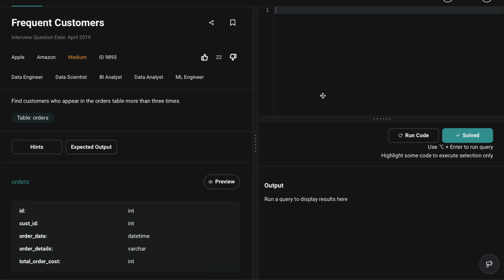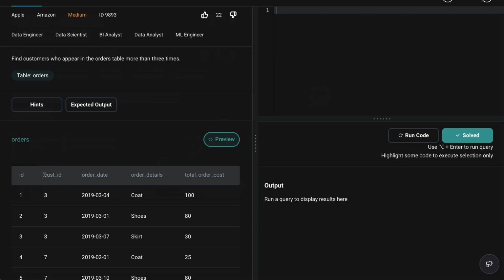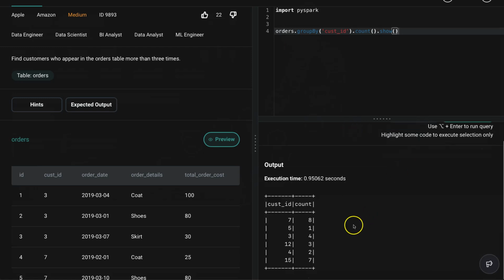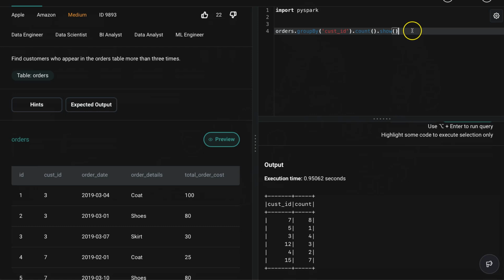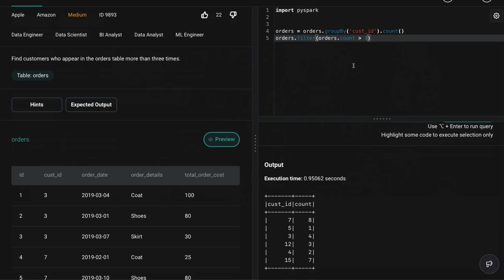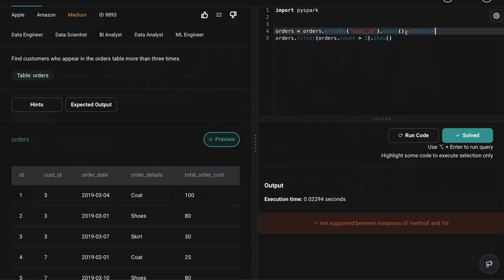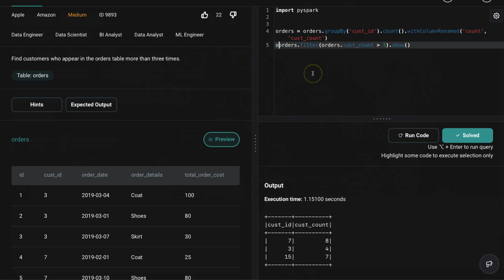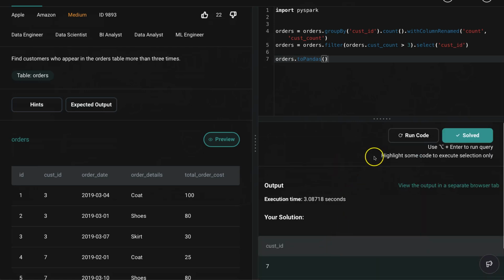Find most frequent customers - Amazon Interview Question - PySpark | PySpark GROUPBY and FILTER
Find customers who appear in the orders table more than three times.
Companies appeared in: Amazon, Apple

Difficulty: Medium

Ideas: PySpark GROUPBY and FILTER